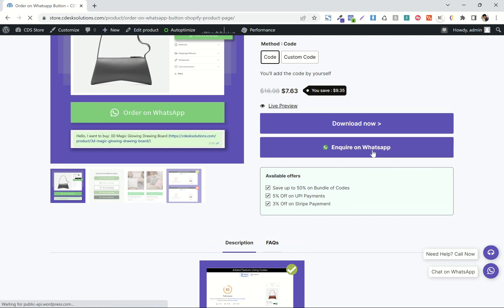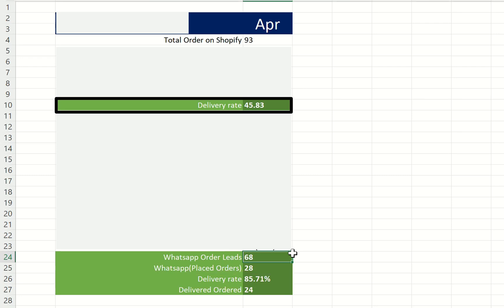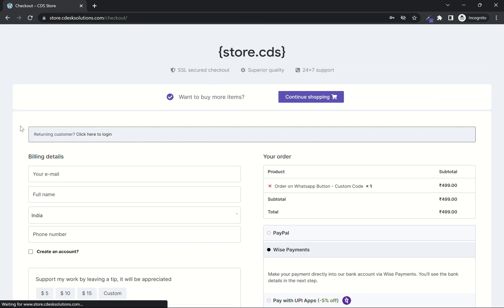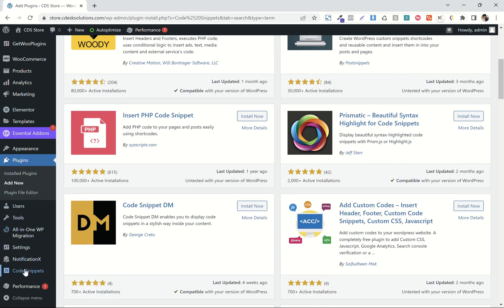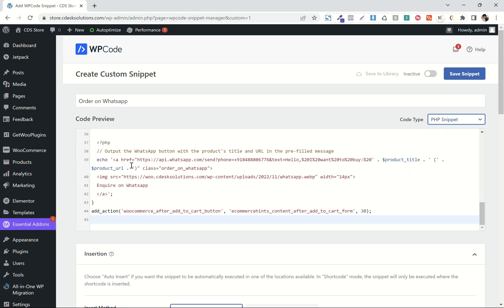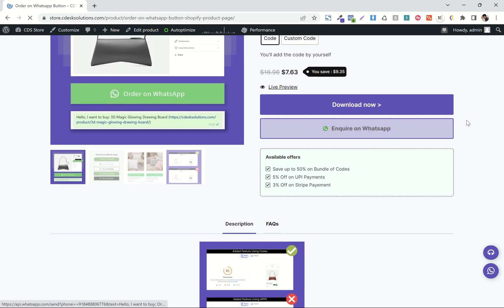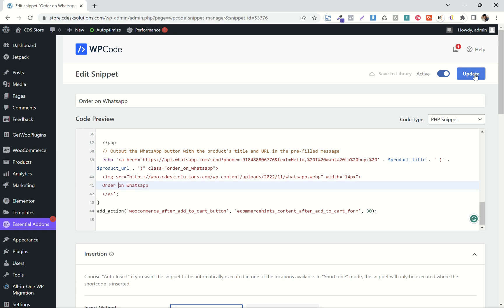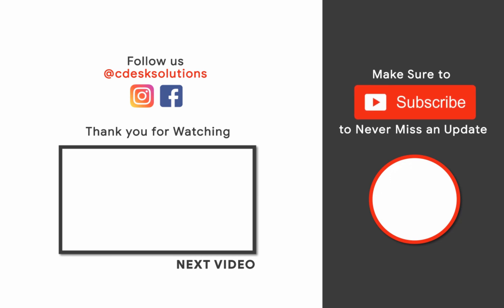Add Order on Whatsapp Button on Woocommerce Store | Without Plugin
❤️ Hello Everyone
In this video, we'll see how you can add an order on whatsapp button on a woocommerce store without using any plugin.